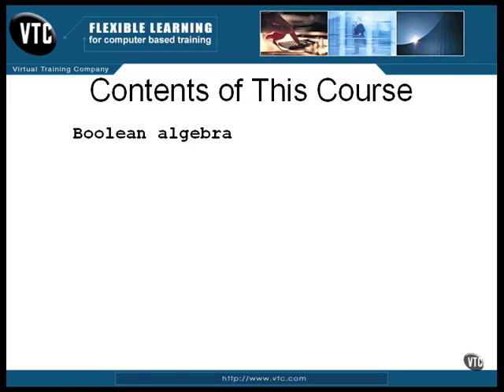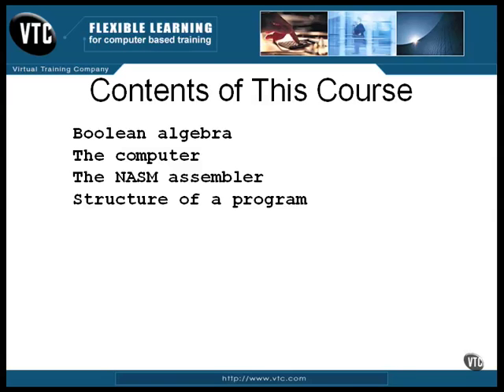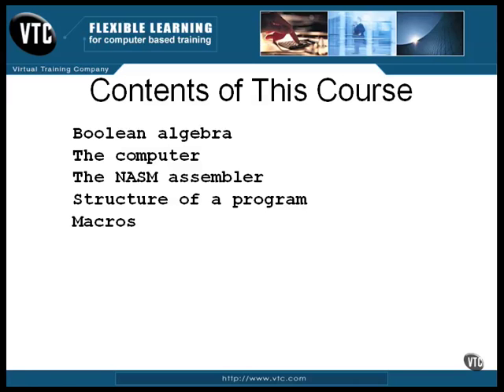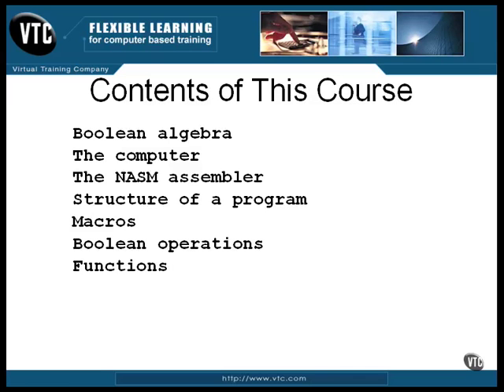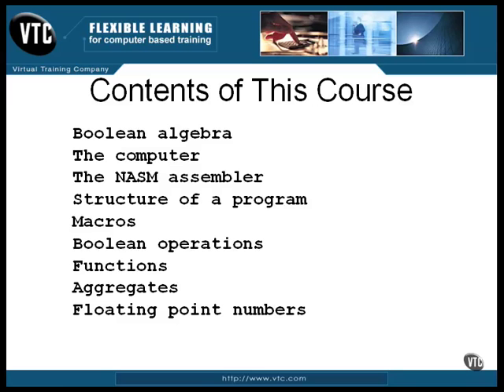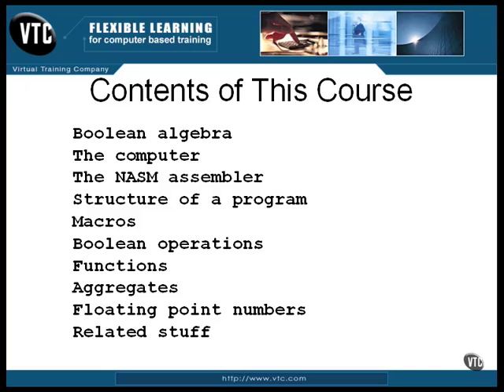01 01 Contents of this Course =JuST4U=